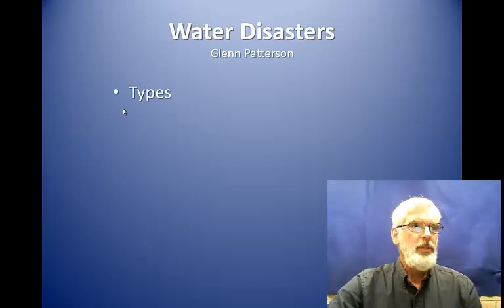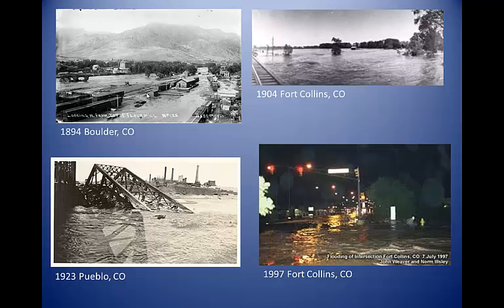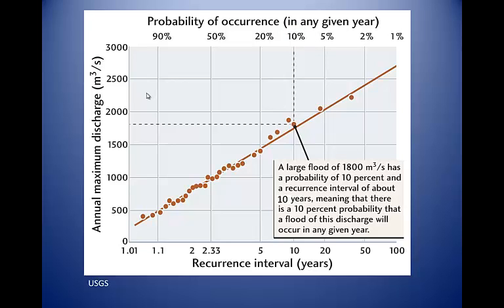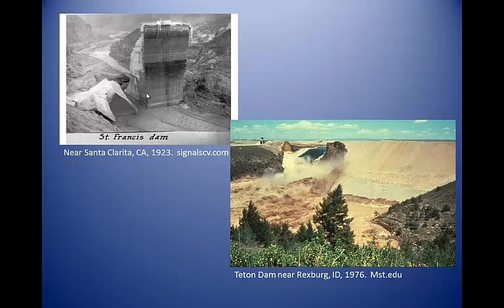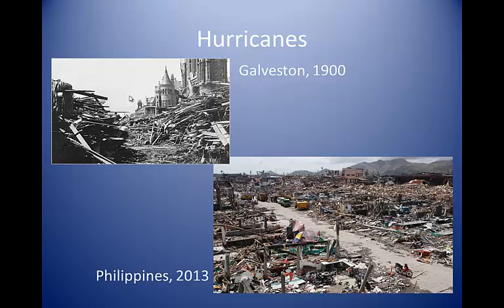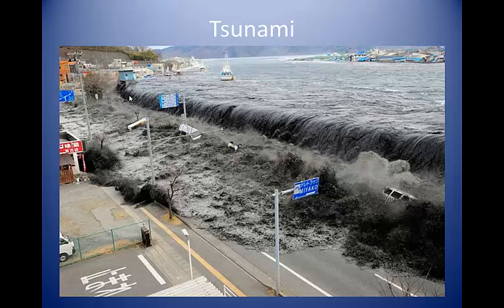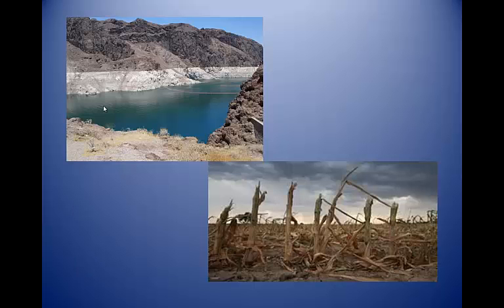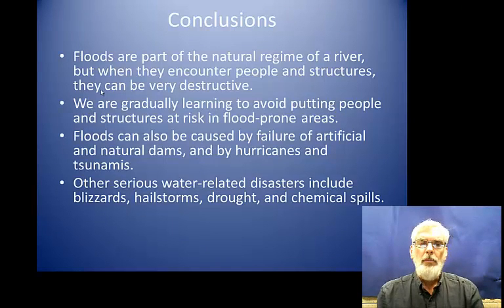Water Disasters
Lecture by Glenn Patterson for Colorado State University's free Massive Open Online Course, "Water, Civilization, and Nature: Addressing 21st Century Water Issues."